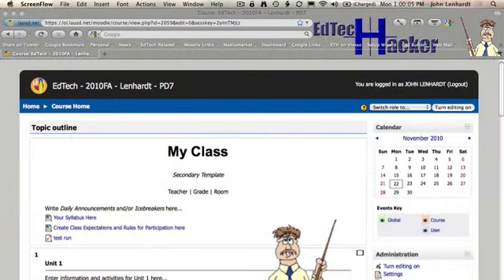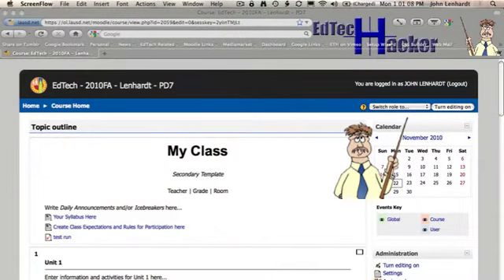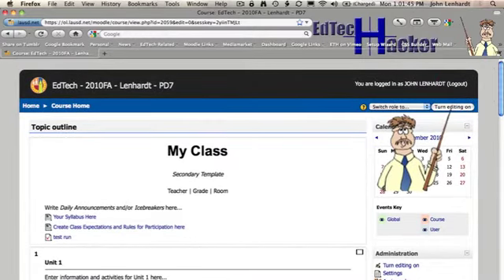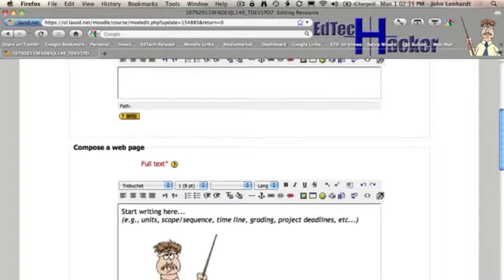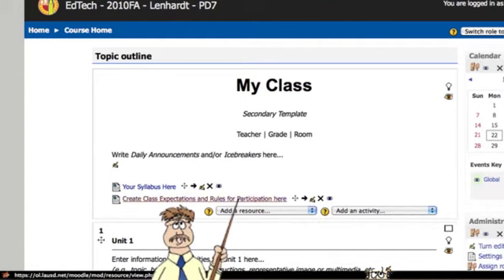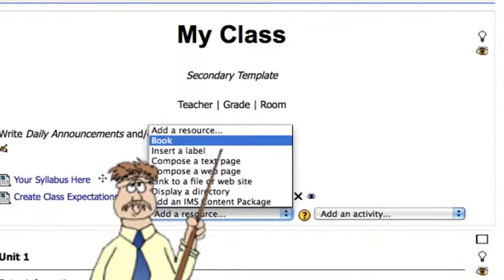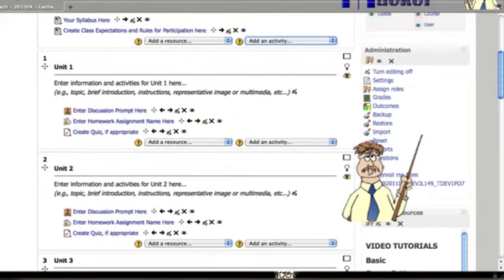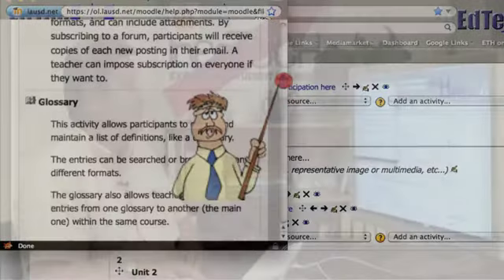Getting Started with Moodle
You have applied for a Moodle shell on LAUSD's Moodle server and just received an email that it is ready for use. Now what?